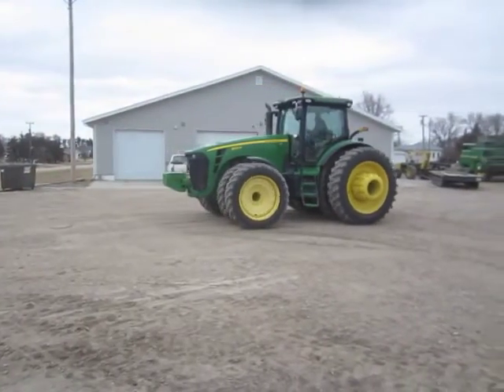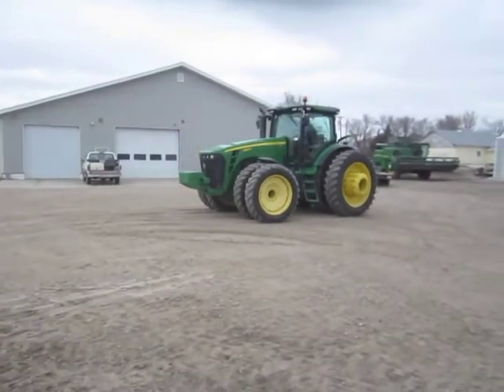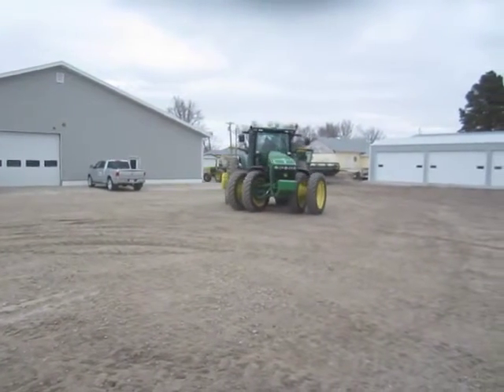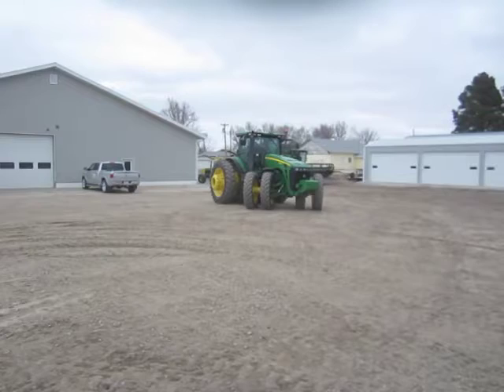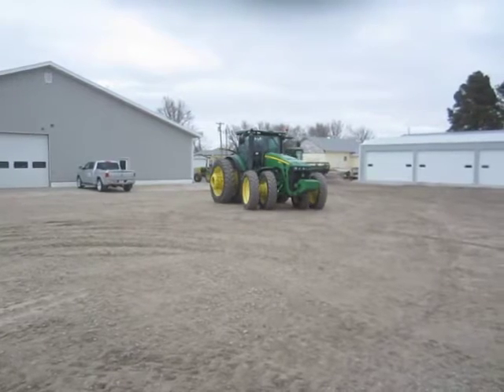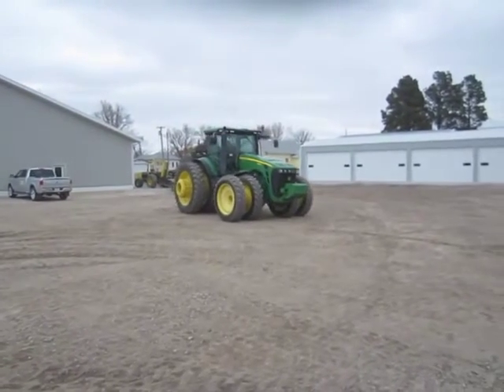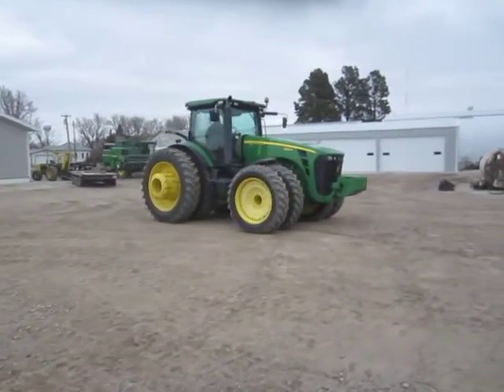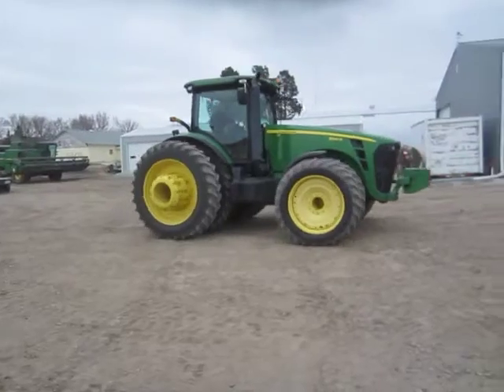BigIron.com 2011 John Deere 8320R MFWD Tractor 03-30-16 auction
2011 John Deere 8320R MFWD Tractor
For more information please see listing at bigiron.com.
BN0639